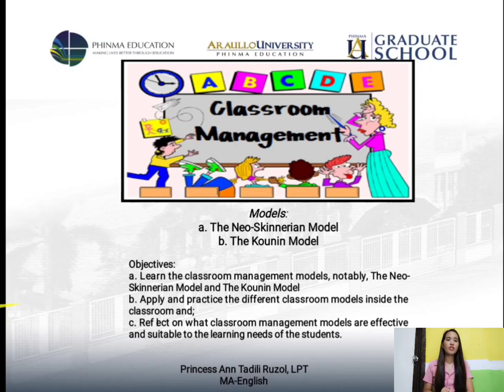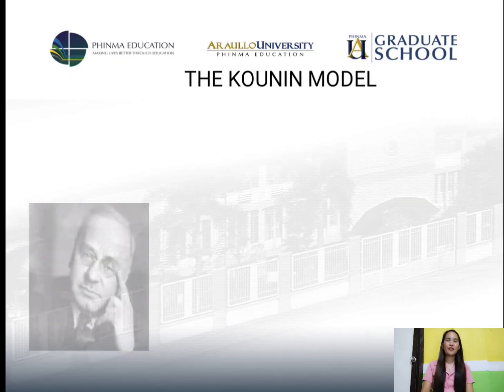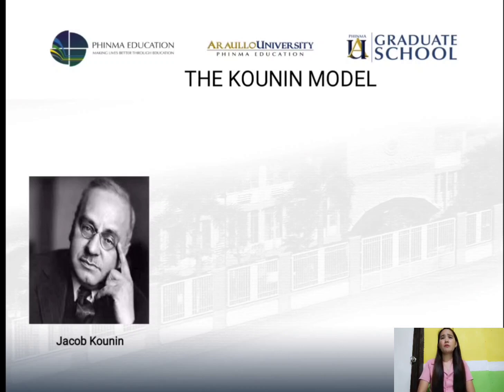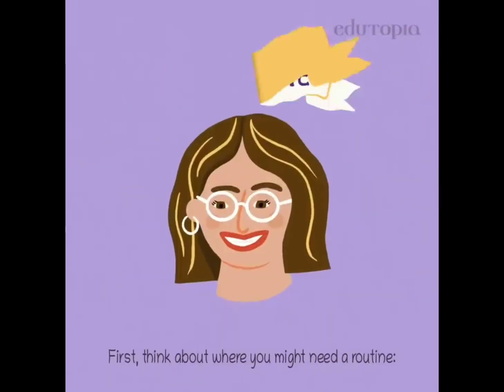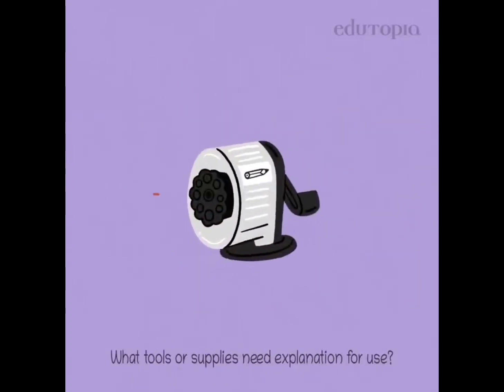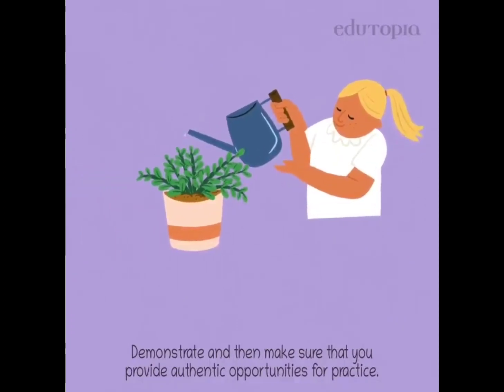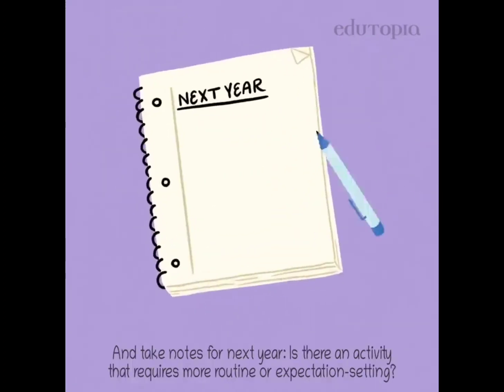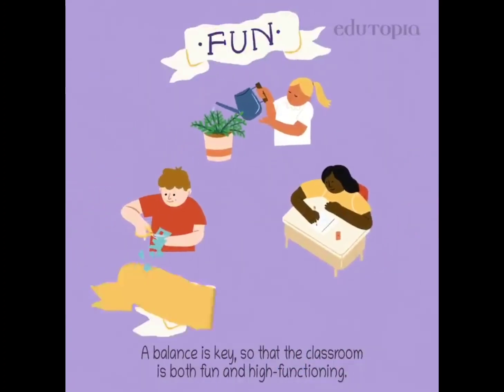Classroom Management Models (Davidson & Kounin)